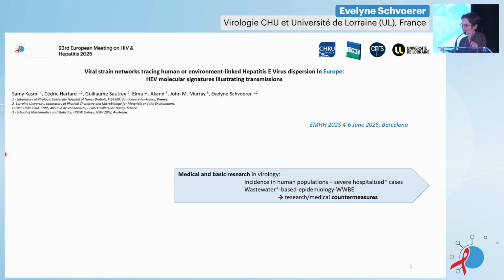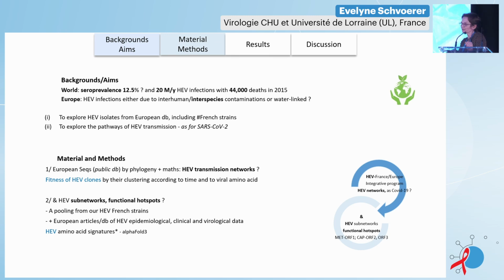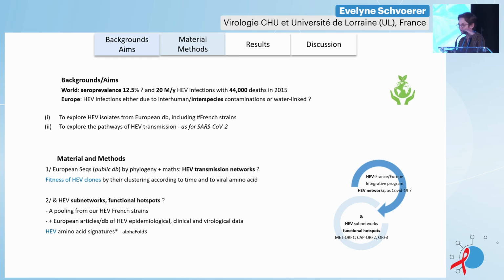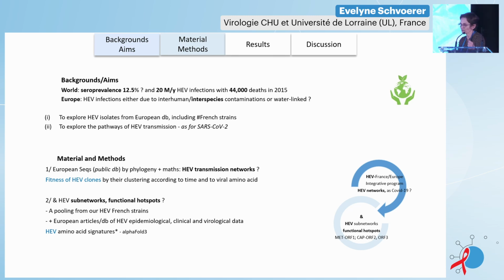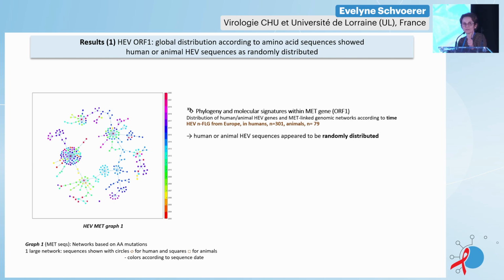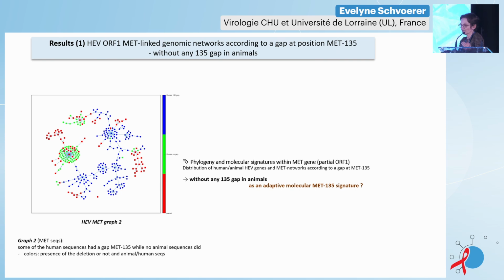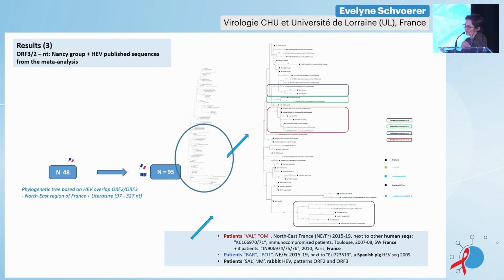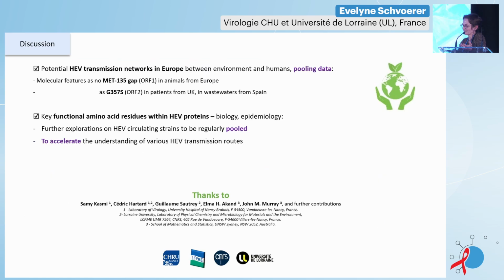Viral Strain Networks Tracing Human or Environment-Linked Hepatitis E (...) - Evelyne Schvoerer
Lecture: Abstract #21 Viral Strain Networks Tracing Human or Environment-Linked Hepatitis E Virus Dispersion in Europe: HEV Molecular Signatures
Speaker: Evelyne Schvoerer, France

Presented at the 23rd European Meeting on HIV & Hepatitis 2025

About the conference: Founded more than twenty years ago as the European HIV Resistance Workshop, the European Meeting on HIV & Hepatitis - Treatment Strategies & Antiviral Drug Resistance has evolved to embrace all aspects of the clinical care of people living with HIV in Europe. This workshop places emphasis in particular on optimal treatment strategies, clinical virology, molecular epidemiology, and public health aspects of HIV, HBV, HCV, as well as emerging viruses throughout Europe.